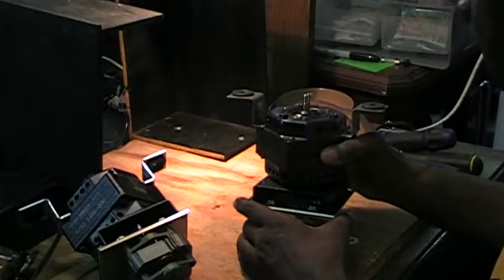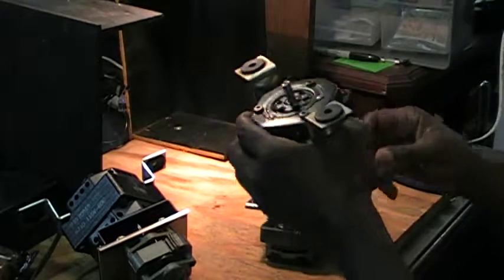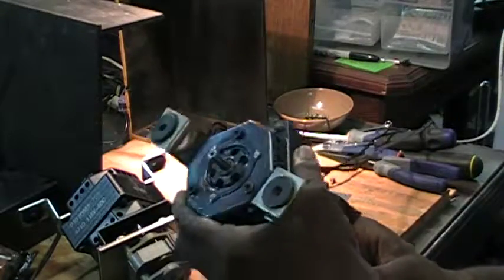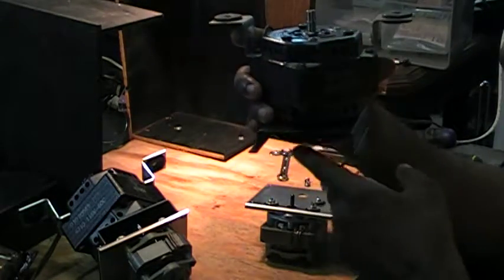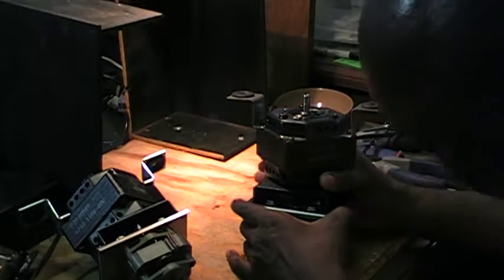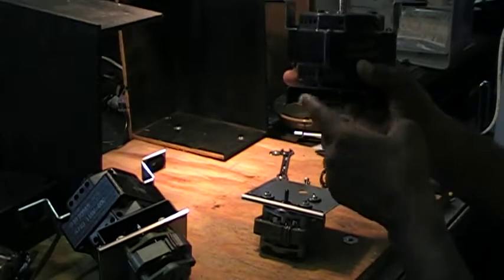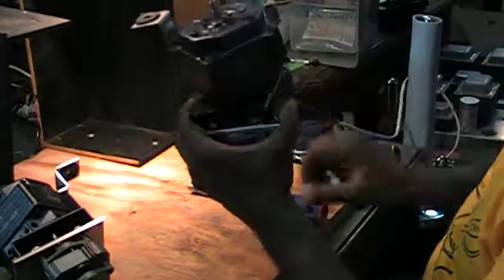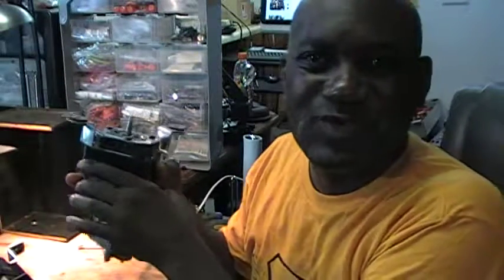Attaching The Leslie Upper Fast And Slow Motors ~ Part 1